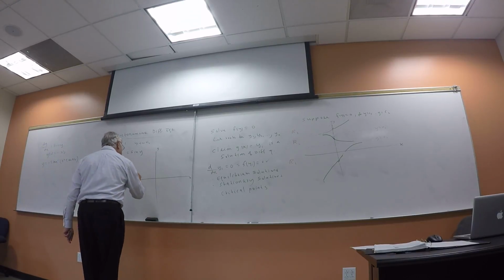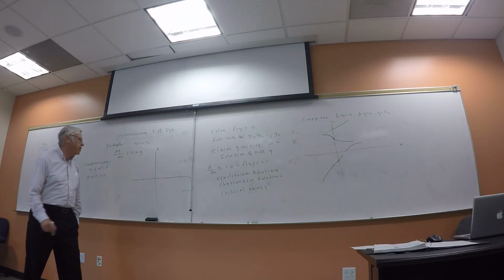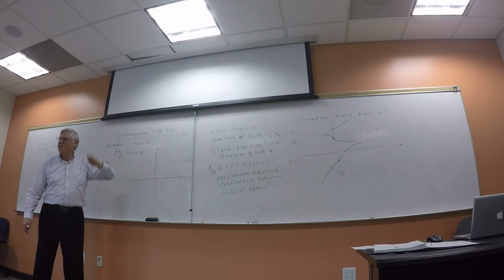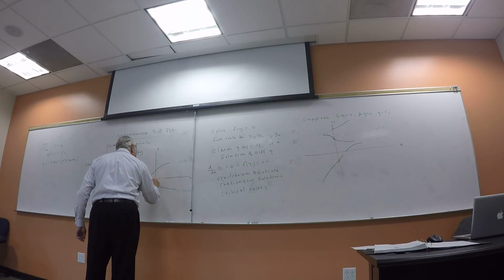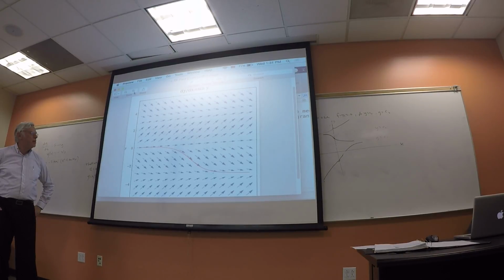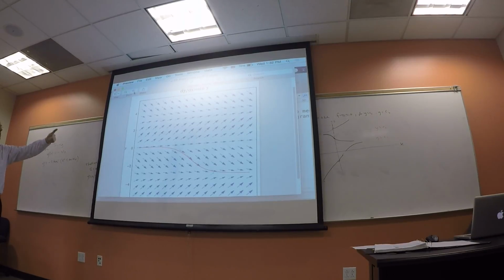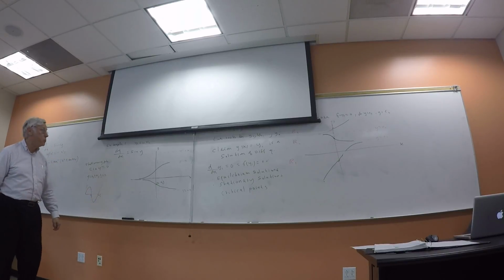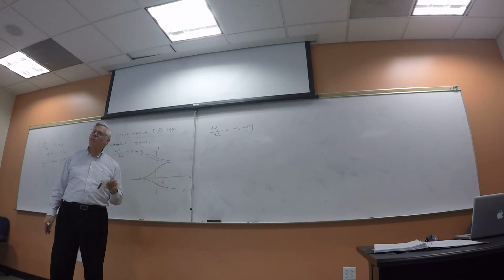Diff EQ, Feb 8, Part 4